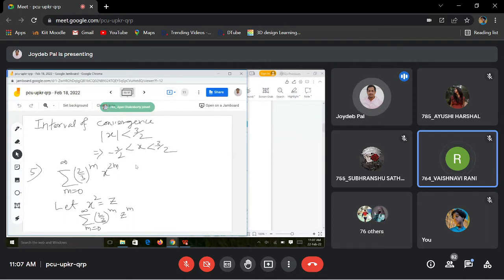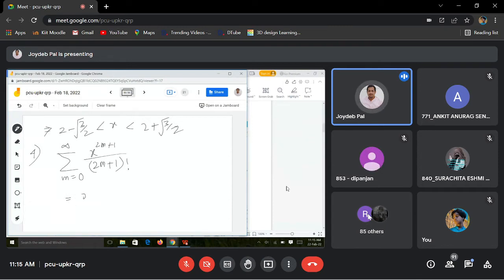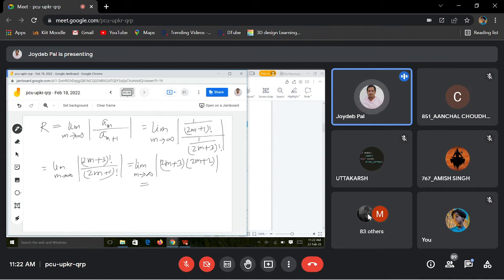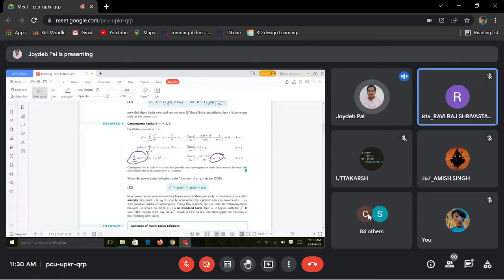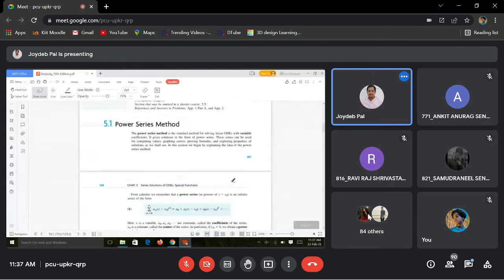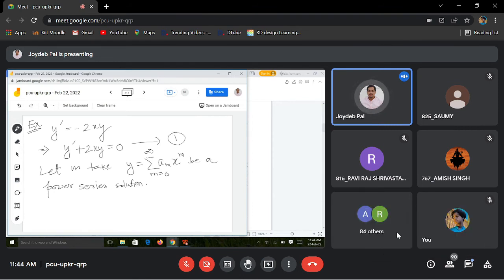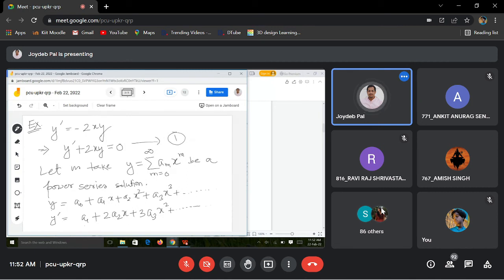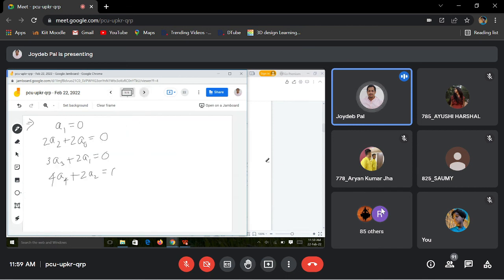MATHS [22ND FEB,2022 TUESDAY]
[22ND FEB,2022
TUESDAY]